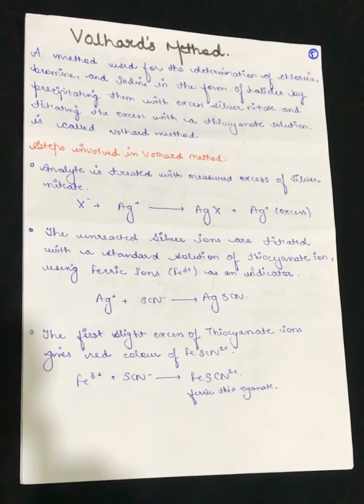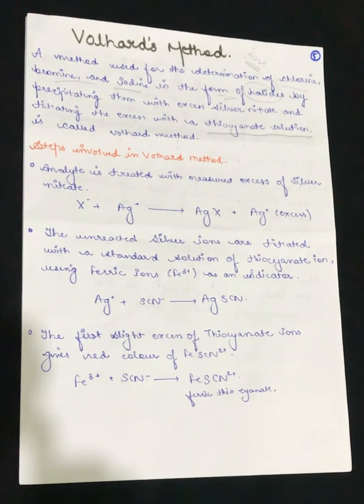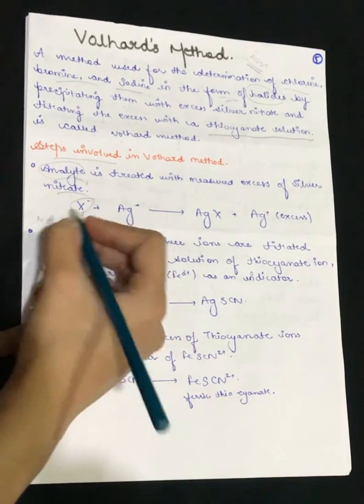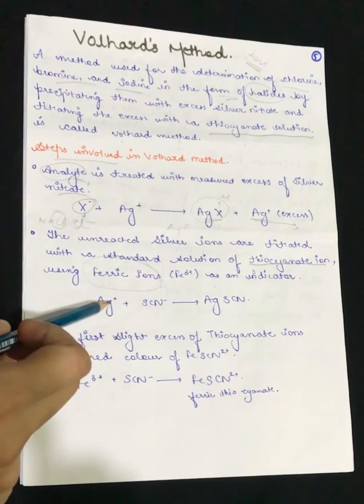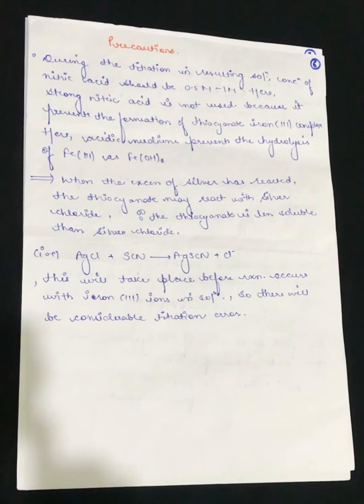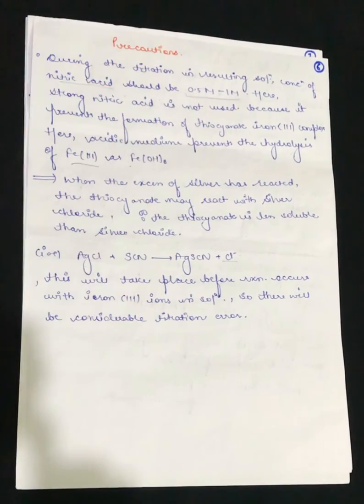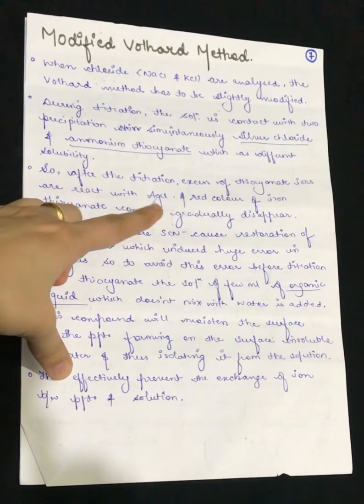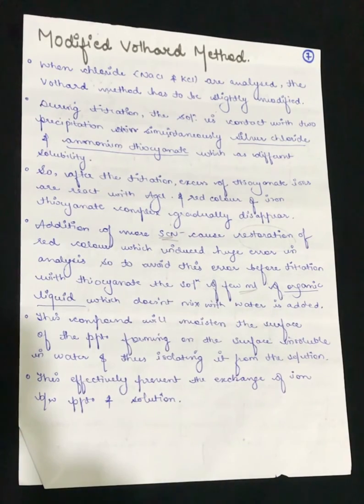VOLHARD METHOD & MODIFIED VOLHARD METHOD | PRECIPITATION TITRATION | EASY NOTES FOR EXAMS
👉🏻This video This video comprise of detailed introduction to volhard and modified volhard method.